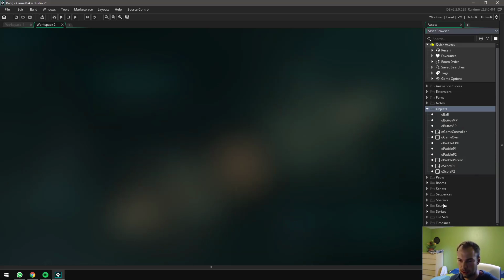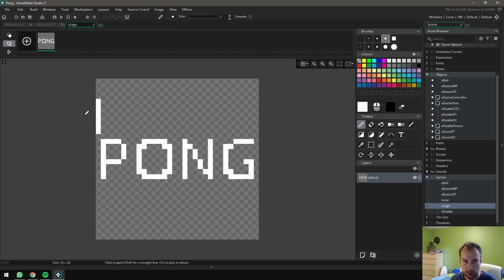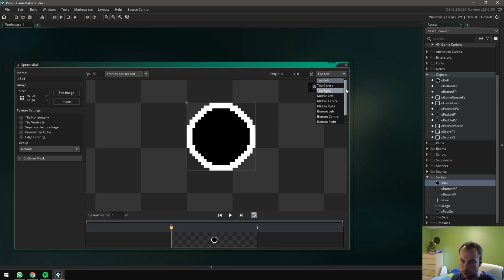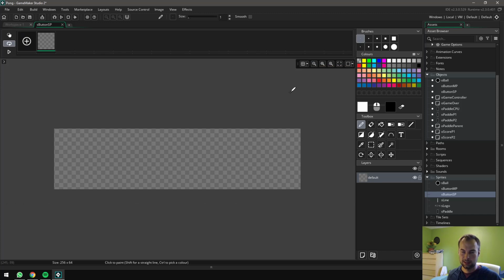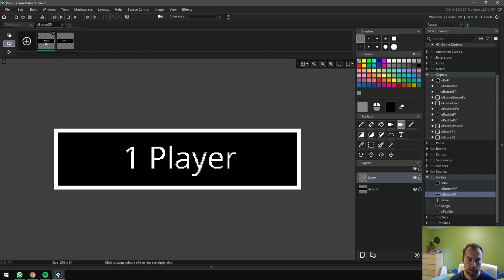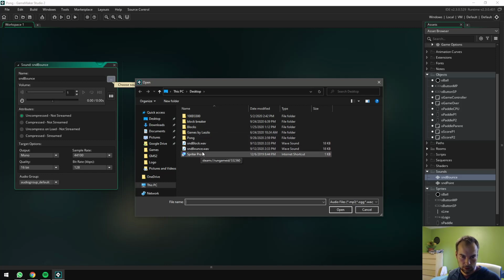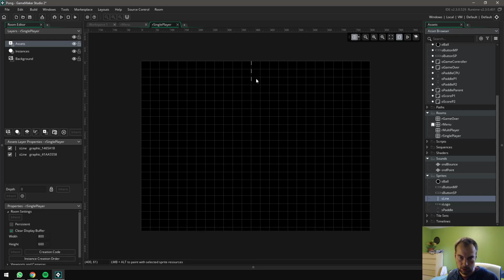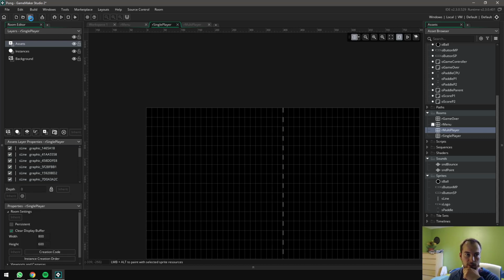Pong 3: Sprites and Sounds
Creating the sprites (not an artist version) and importing sounds from our other game (block breaker).